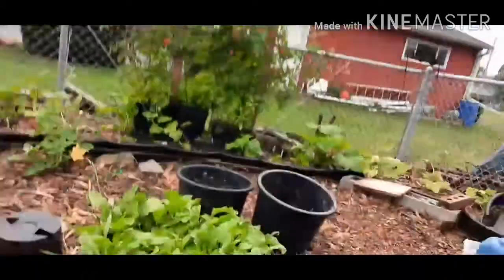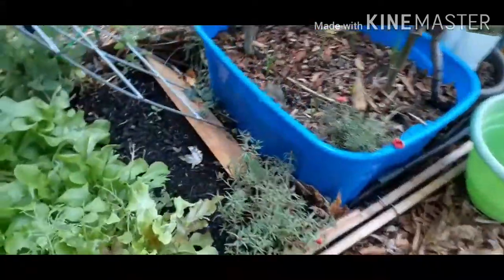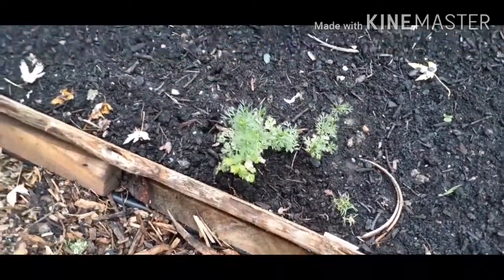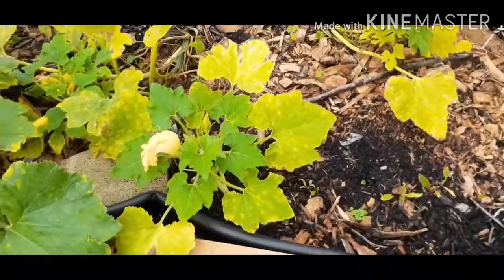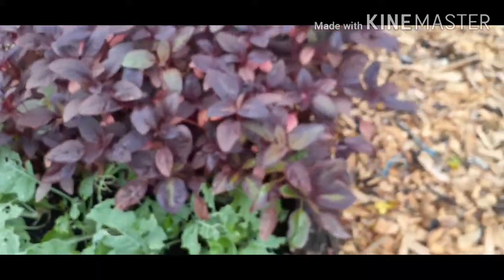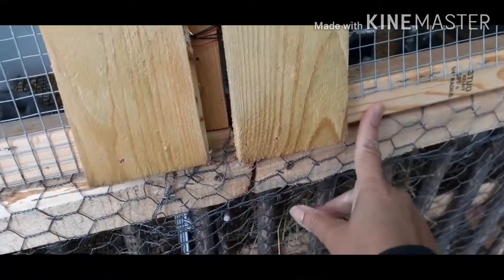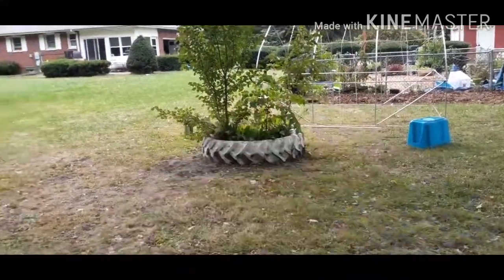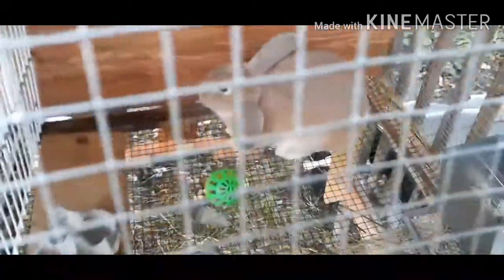DUNCAN GOT OUT OF HIS CAGE! And Garlic Update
When I came out to feed them that morning. Duncan was not in his cage!
Also, an update on the Garlic!

I'm not a master gardener or a head chef. I have success and I have failures. But I love to learn and I love to share with others. I developed a passion for gardening as well as cooking and I continue to learn new things along the way. Join me and follow along! I like to do things easily and organically if I can help it. I also like to grow the most food in the least amount of space as well as keep the cost of gardening to a minimum. I like to DIY a lot in the garden and use things that are already at my disposal. I love simplicity!

Merchandise For Sale: T-Shirts, Mugs, Etc.

Adrianne's AMAZON WISHLIST:

Occasionally I post Amazon links for products. It doesn't cost you anything extra, just helps me out a little:) So, thanks!